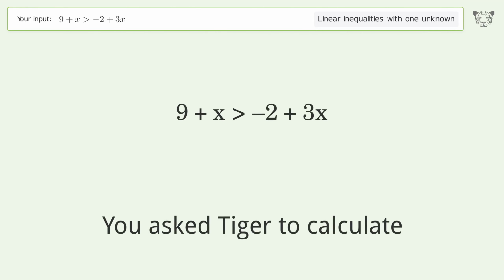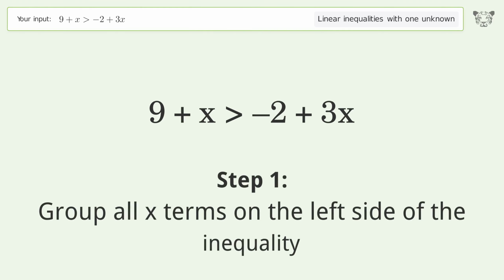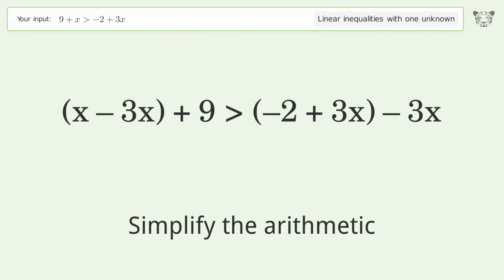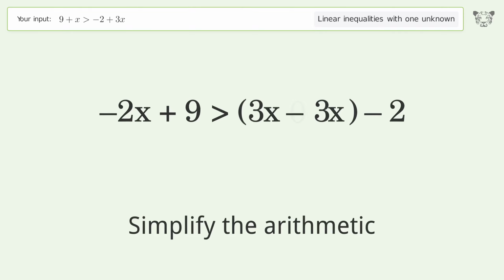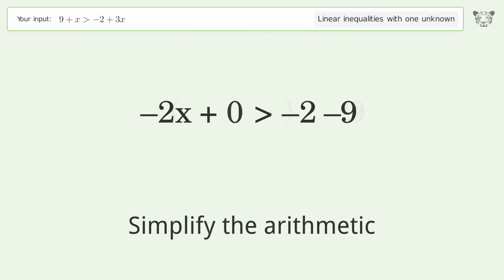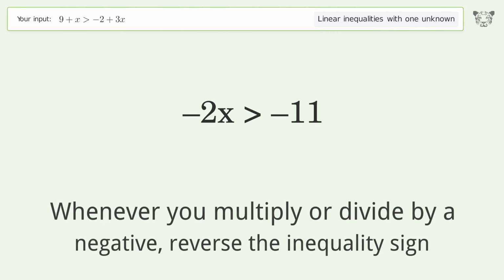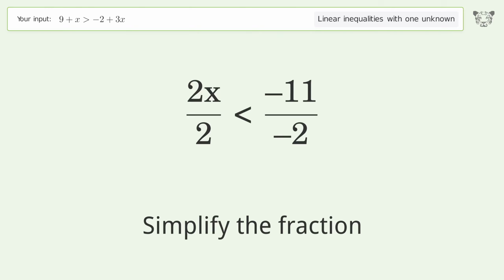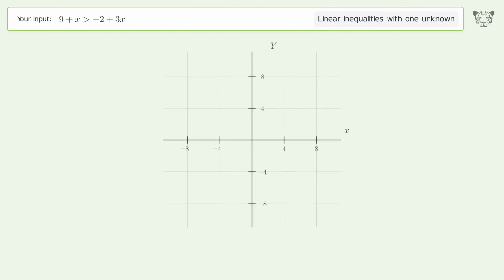Solving Linear Inequalities: 9+x is Greater Than -2+3x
Struggling with 9+x is Greater Than -2+3x? Watch our step-by-step video on Tiger Algebra to master this linear inequality effortlessly. Also, check out for more tips and tricks